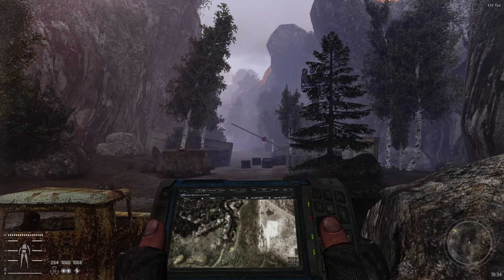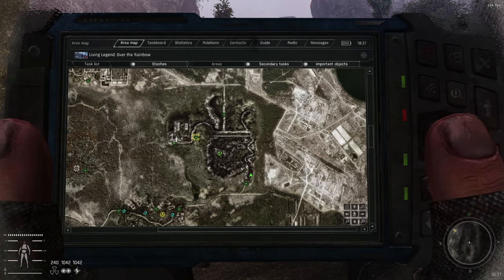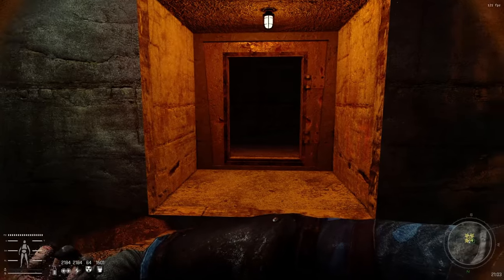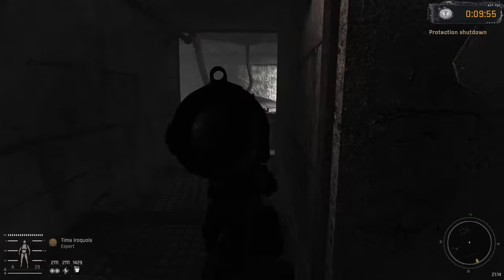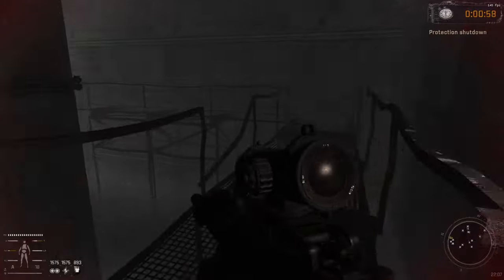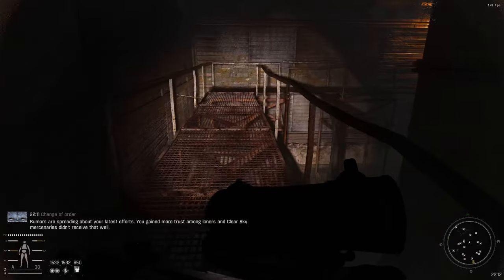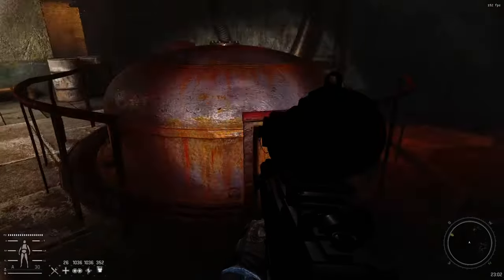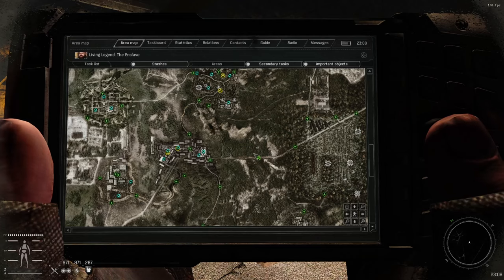Stalker GAMMA Beginner Guide: Brain Scorcher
I have decided to start a series of guides for Stalker GAMMA beginners, running through the various labs and "dungeons" in the zone.
In this one we will go over the Brain Scorcher, including the run-up to the entrance through Radar and the Monolith base.